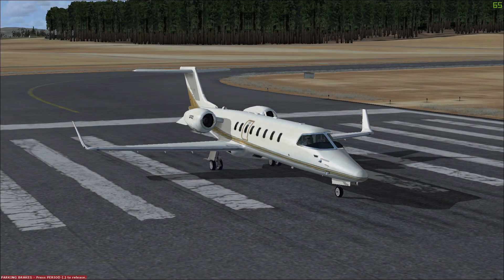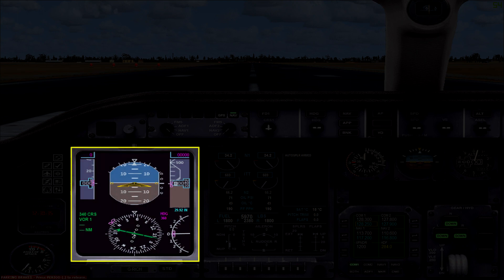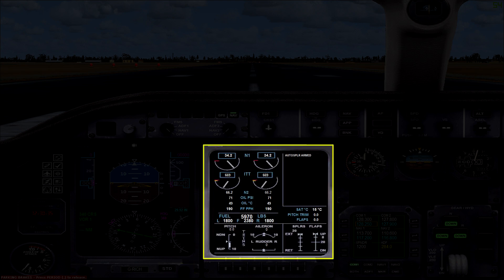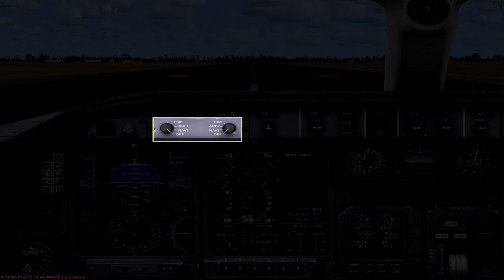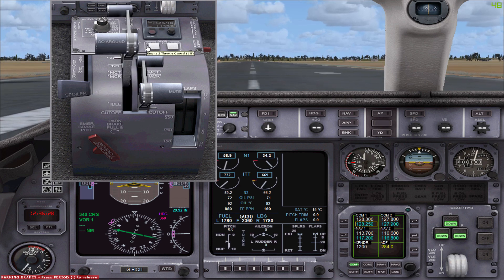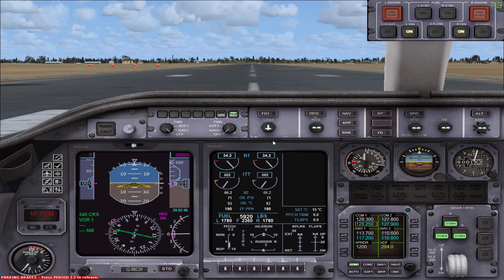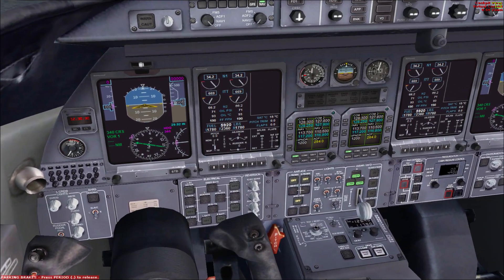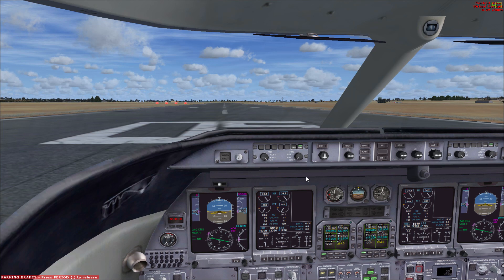FSX Tutorial: Bombardier Learjet 45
This video looks at the cockpit of the Bombardier Learjet 45 and explains where each instrument is located and what its purpose is.